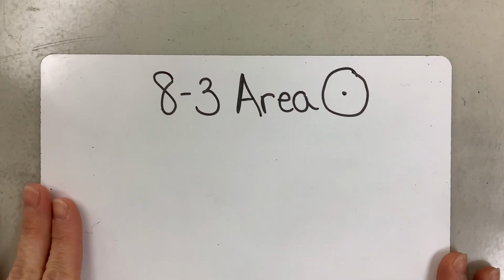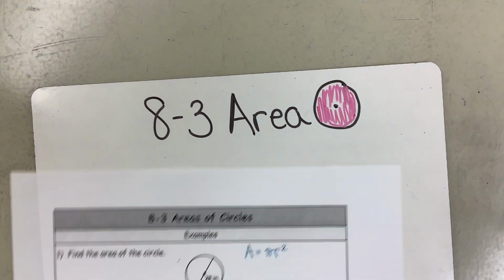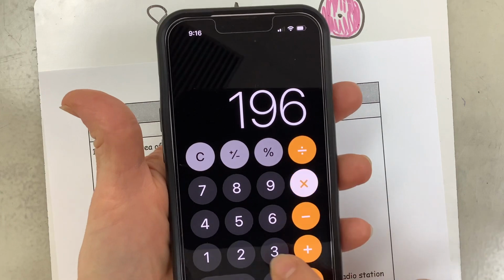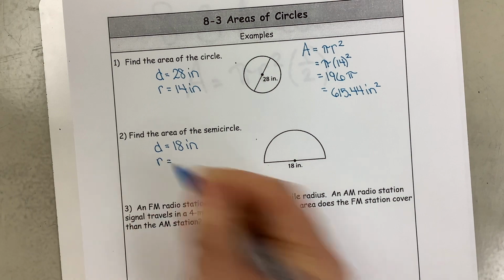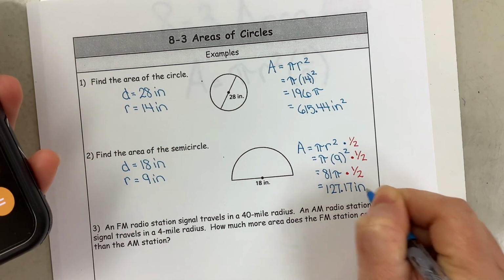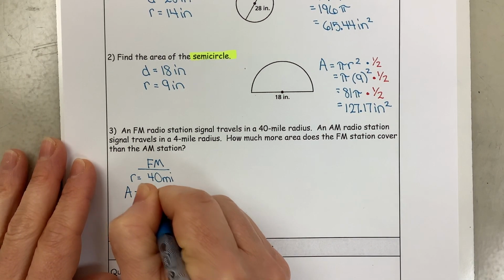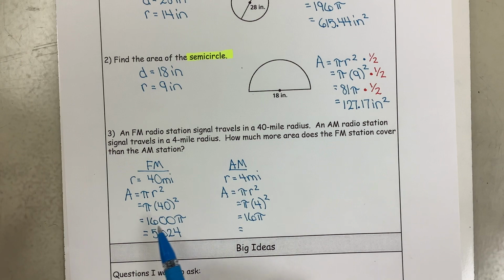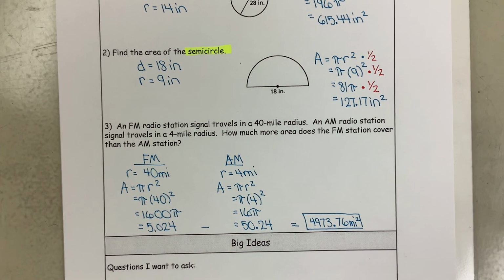Area of a circle